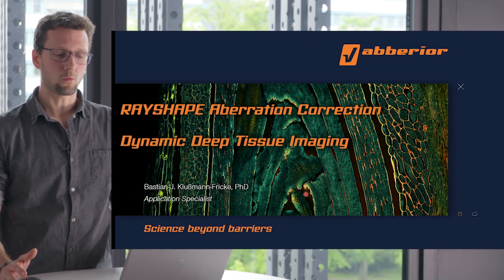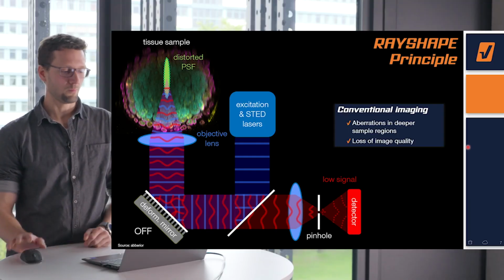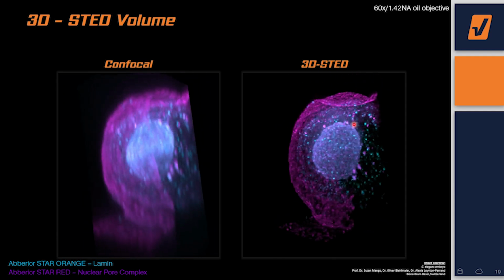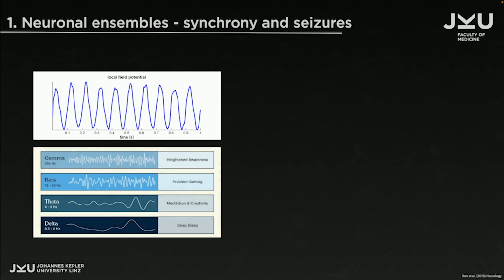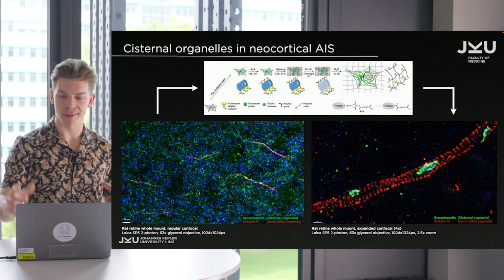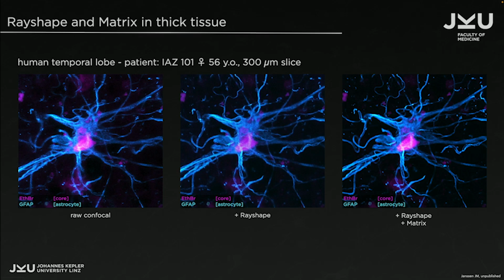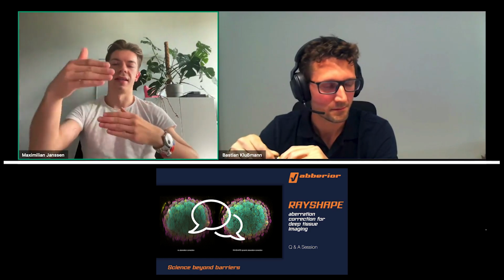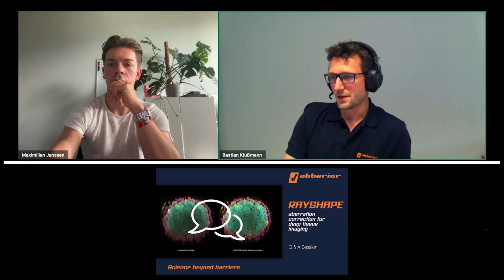RAYSHAPE Webinar – dynamic aberration correction for deep tissue imaging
Aberrations are a seemingly everlasting nuisance in light microscopy. But only until you start using abberior's RAYSHAPE dynamic aberration correction - for crisp and crystal clear images from top to bottom! In our webinar you will learn how RAYSHAPE uses a deformable mirror to dynamically eliminate aberrations even deep in the sample.

As guest speaker we are happy to welcome Jan Maximilian Janssen, group leader in the lab of Maren Engelhardt at the Institute of Anatomy and Cell Biology at JKU Linz, Austria. He will show you how RAYSHAPE helps him to acquire aberration-free images in thick human brain tissue. Maximilian's talk will be complemented by the introduction of our application specialist Bastian Klußmann-Fricke into the principle and the capabilities of RAYSHAPE.